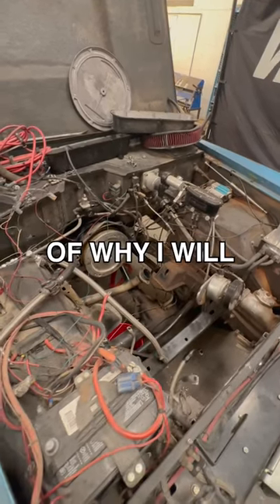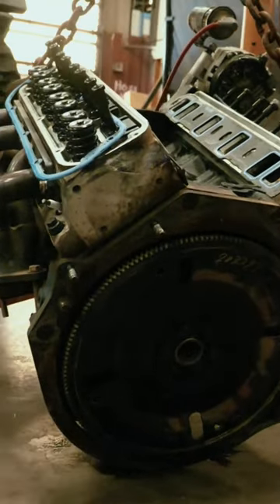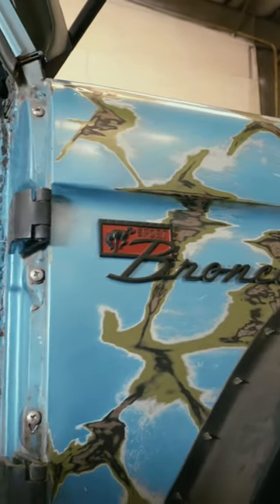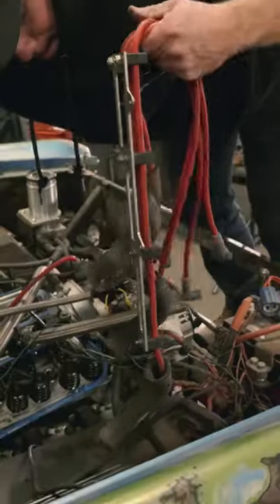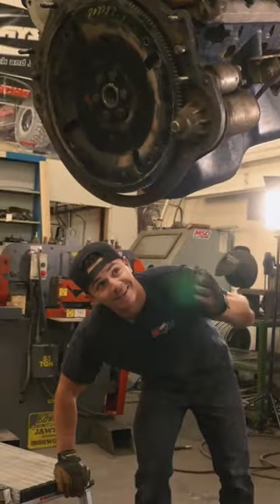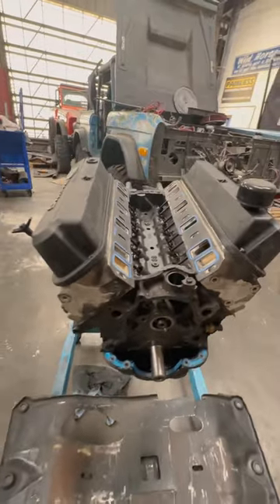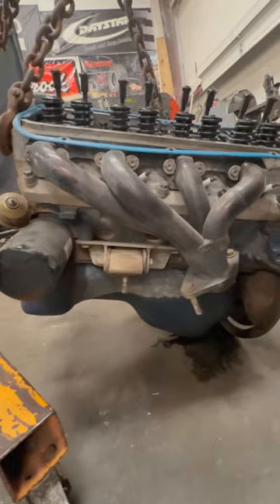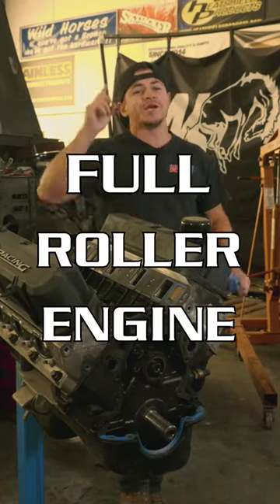Say NO to Flat Tappet Lifters?